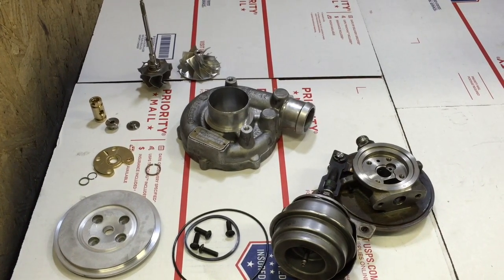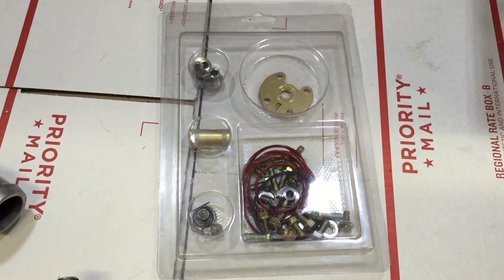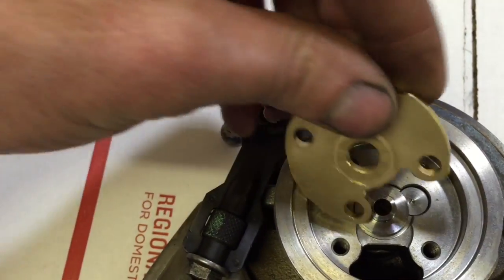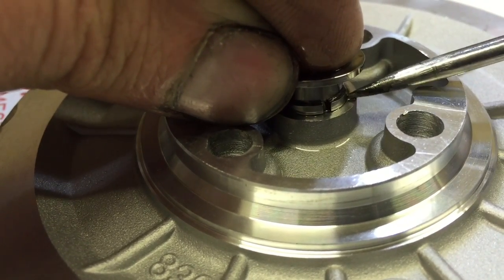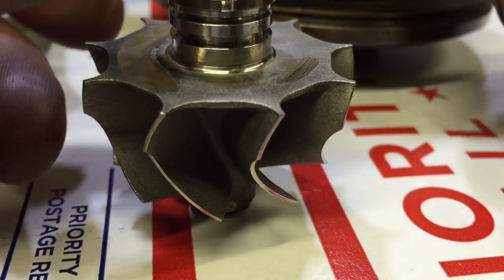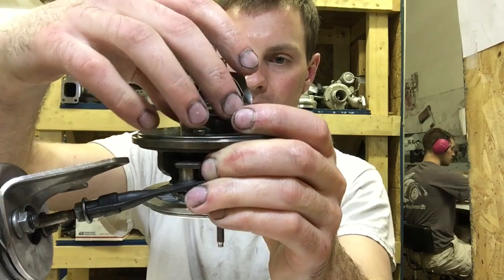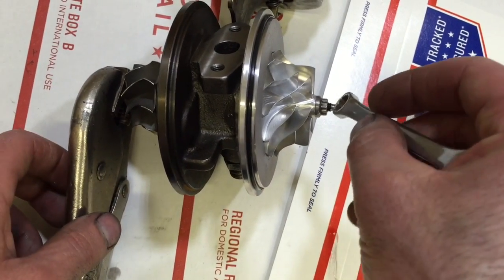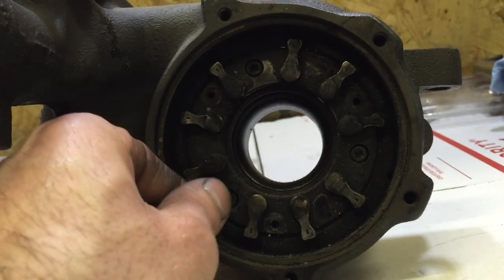VW 1.9t Diesel Turbo Rebuild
Gt15 GT17 GT19 GT20 GT22 GT25 Turbo rebuild kit

This rebuild kit fits Vw 1.9t Passat Jetta turbo diesel, it also fits some Mercedes turbo diesel turbos and the trask turbocharger for Harley Davidson motorcycles.